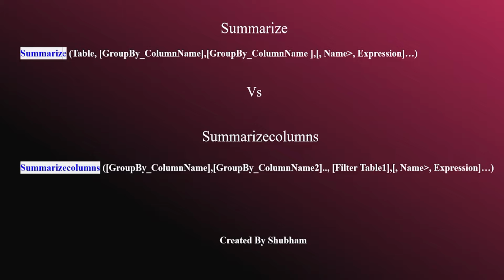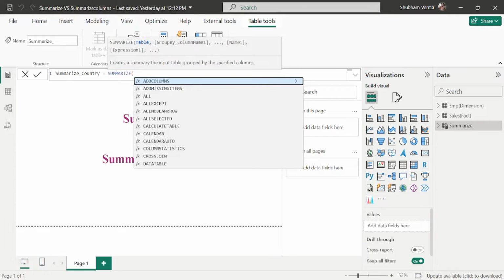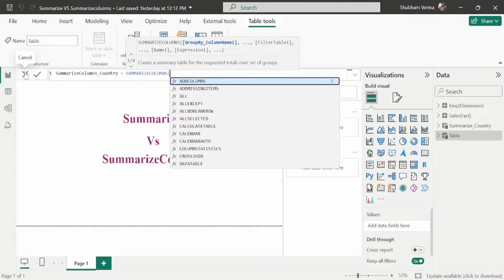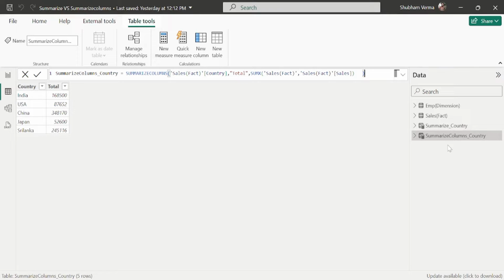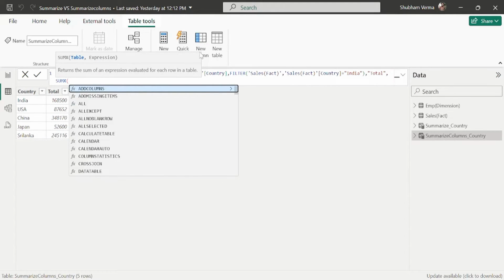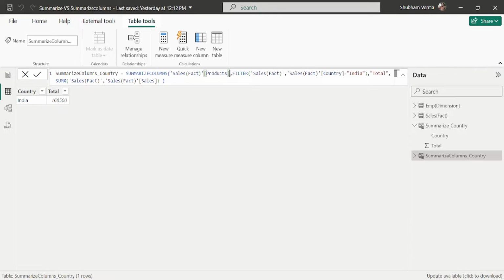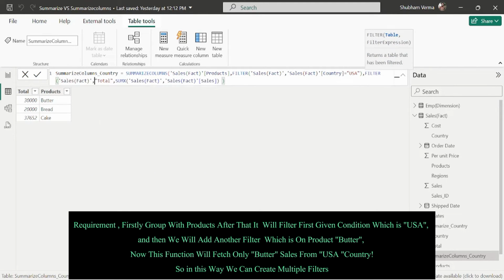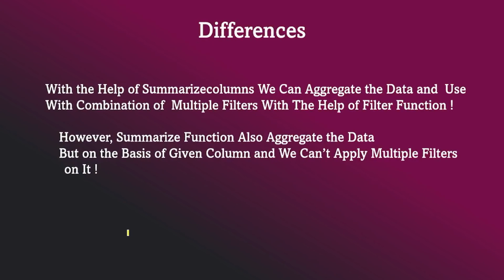( Video -6)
Shubham_analyticspro